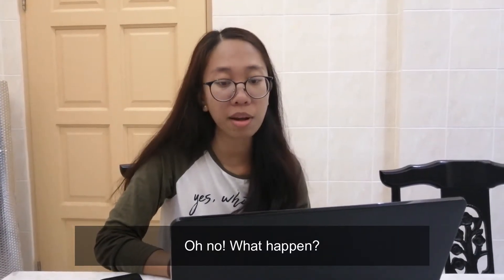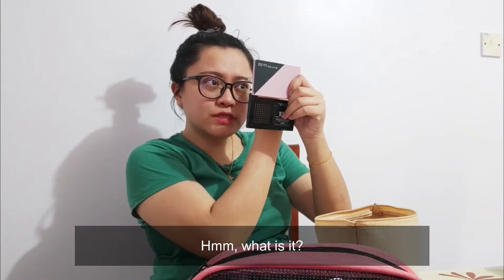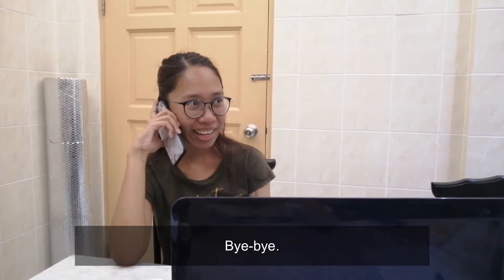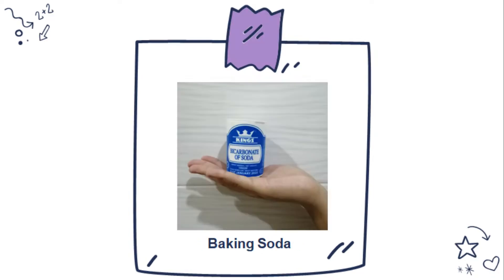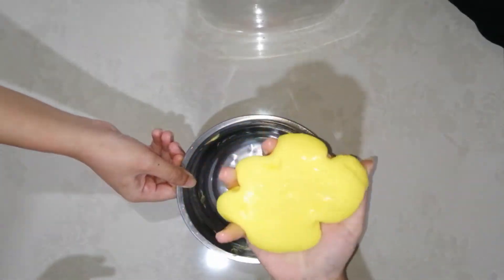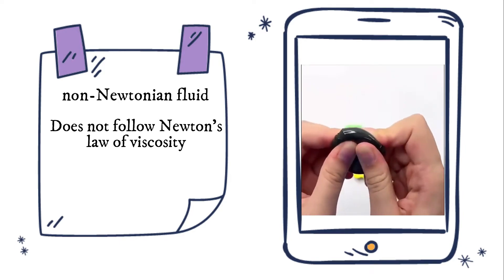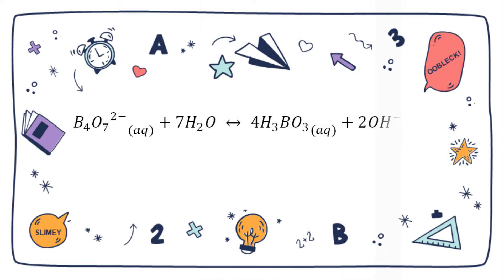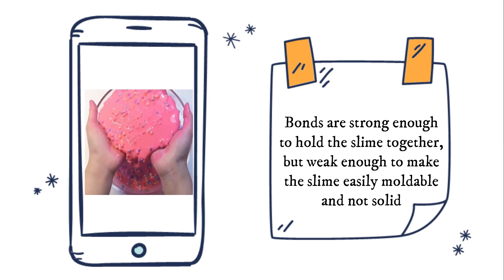[⭐ Marks : 12/15] The Non-Newtonian Fluid | STK2013 - Organic Chemistry 2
*The video is for academic purposes only

Course : STK2013 Organic Chemistry 2
Lecturers: Prof Zainab, Dr Yusralina Yusof, & Dr. Ainaa

Group members:
DIadre Allegra
Sophia Jelina
Cory Amanda
Stephanie Alma Jong
Natalie Joseph

Instruction:
Inter-Groups Video Assignment for Organic Chemistry 2 (STK2013)
This assignment is designed to understand the applications of Organic Chemistry beyond the theoretical background. This is an inter-group assignment (for G1, G2 and G3) which requires student to form a production team which consist of 6 members in a group. The group is not necessarily from the same lecture group. This assignment is equivalent to 15% of the overall grade. Plan wisely.

The task is to produce a 5 ~ 8-MINUTE documentary/drama/short movie or any other creative production regarding your own special product that is related to Organic Chemistry not limited to topics in the learning units.